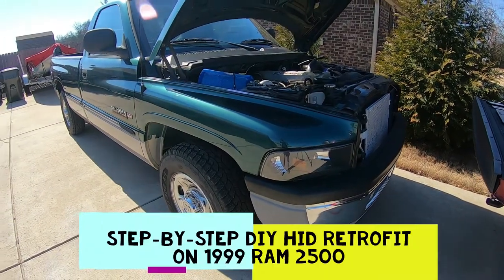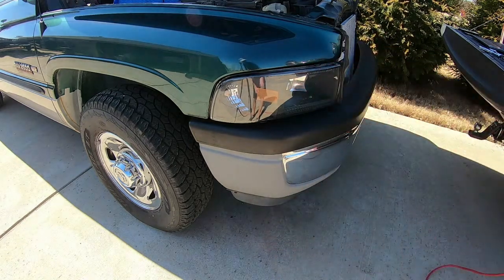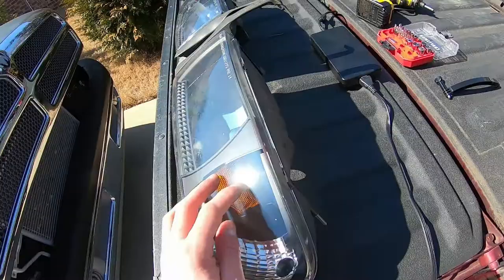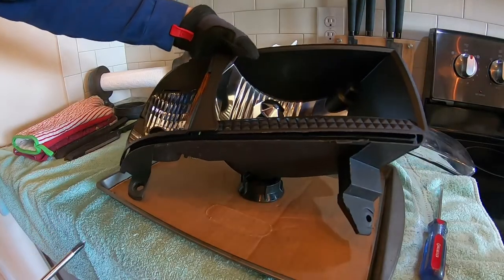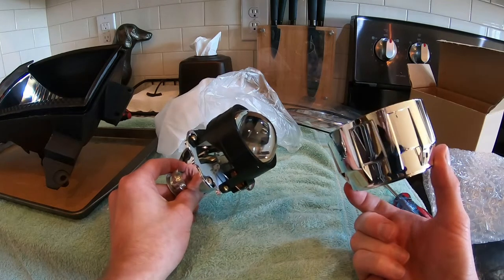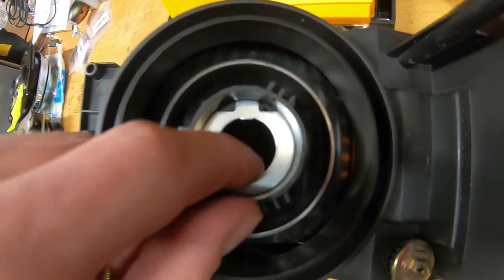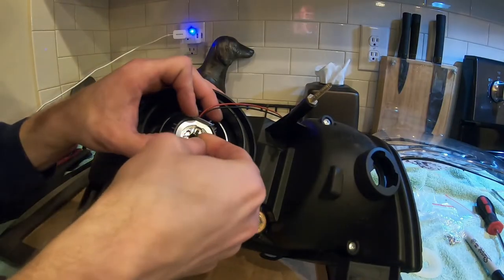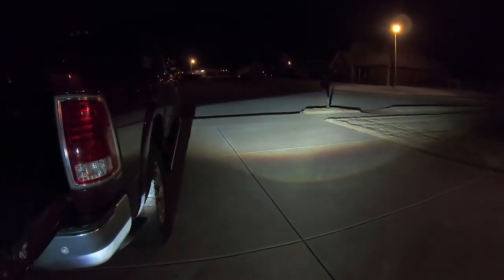1999 Ram 2500 Headlight HID Projector Retrofit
In this video, I go step-by-step on how to properly install an HID retrofit on a 1999 Dodge Ram 2500. This would work for any 2nd gen Ram (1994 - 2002).

I had a different pair of 9004 bulbs I tried to install, but while doing so some tabs on the headlight lock ring broke off. Frustrated that I couldn't find the exact lock ring to fit these aftermarket Amazon headlights, I just decided to do a proper HID projector retrofit.

These are just the cheap $40 "Nilight" brand projectors off Amazon, and some Innovited H1 5000k HIDs & 55w ballasts. Overall I have just under $100 in this setup, and for the price and limited driving I do with the old 2nd Gen (especially at night), I'm pretty happy.

And if anyone is wondering, the fog lights are some cheap Amazon LED specials...not just an LED replacement bulb, a full replacement housing with integrated LED and clear lens (kind of like the Morimoto replacement fog light housings, but cheaper).